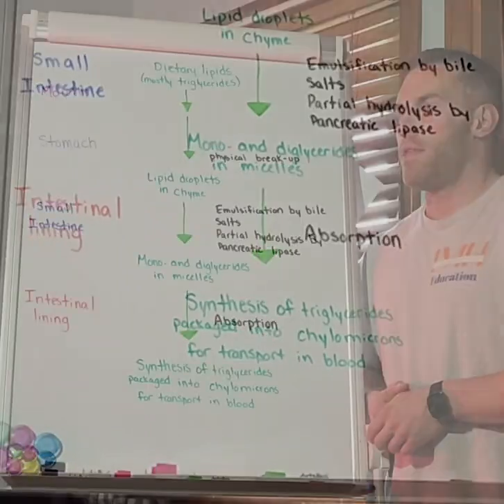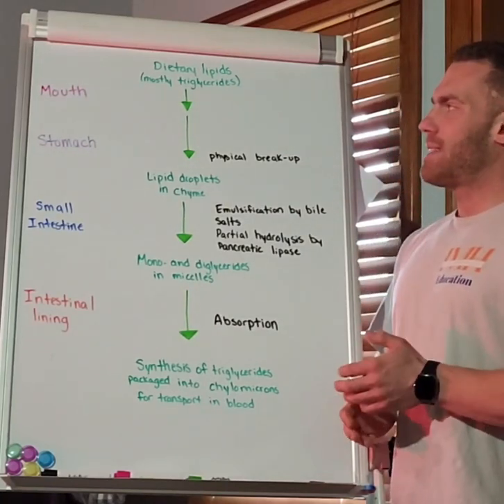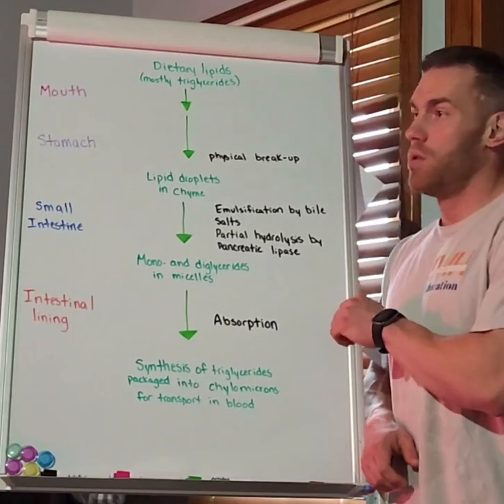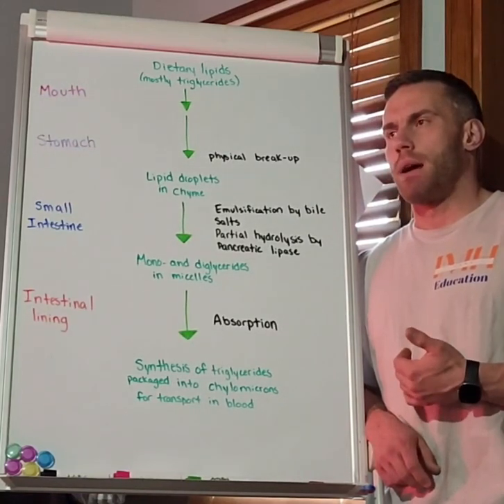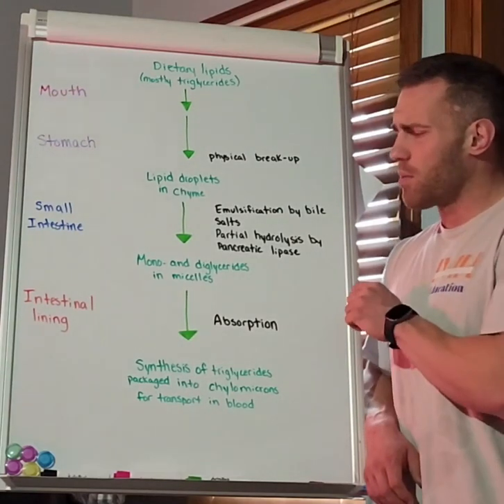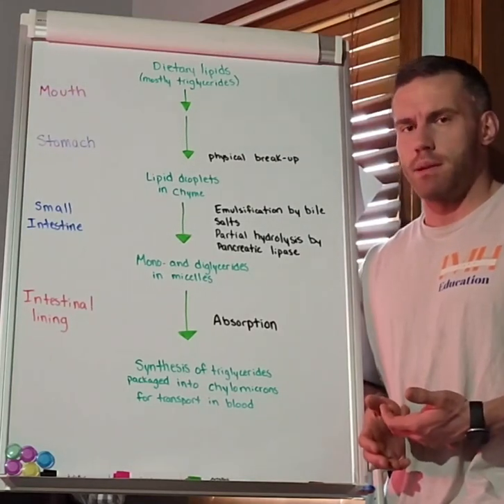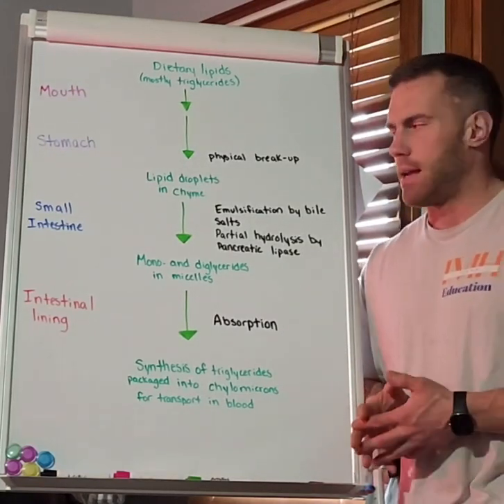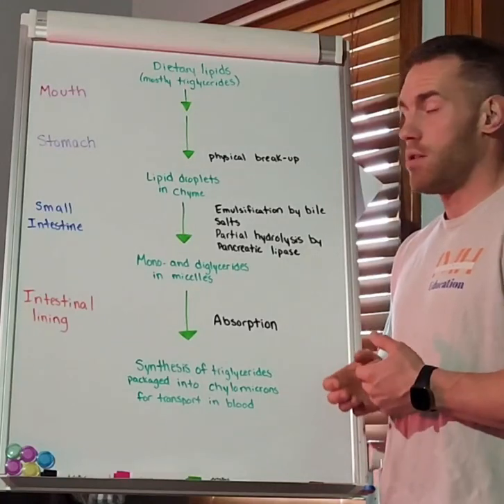The Fat Digestion Process!